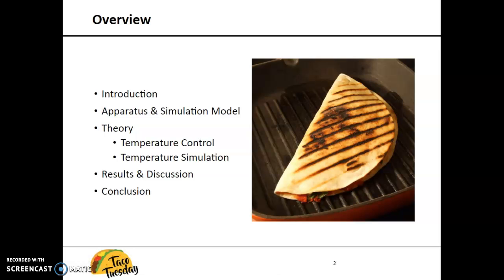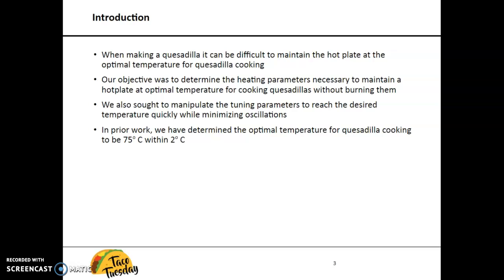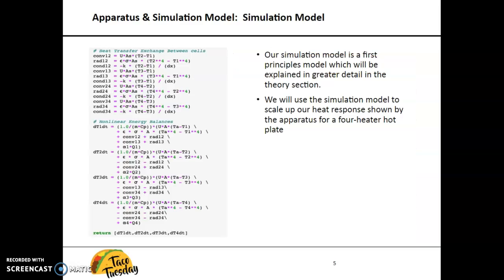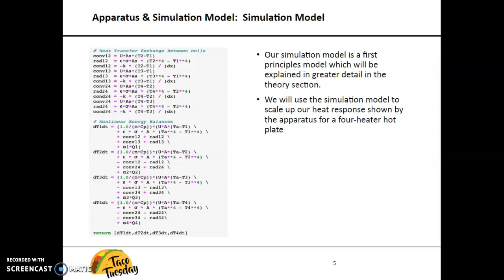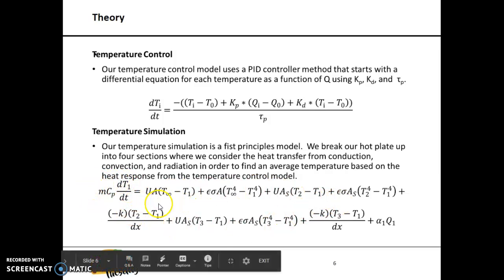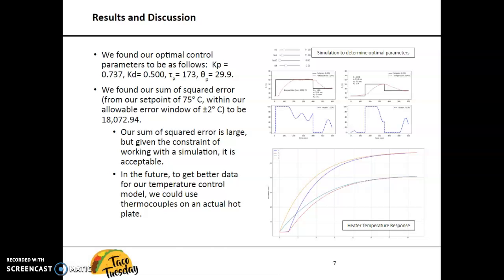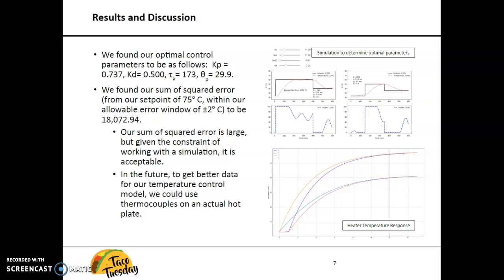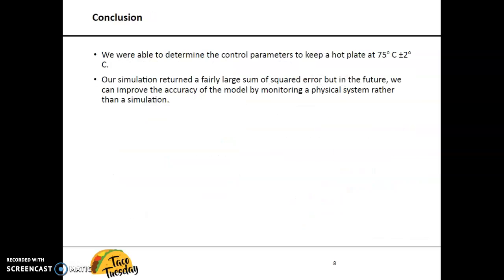Process Control Final Project